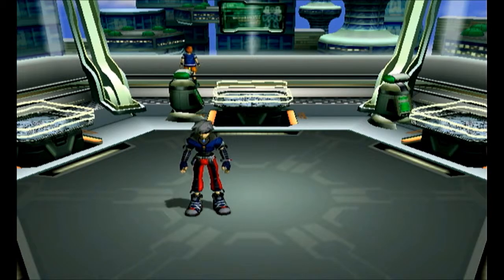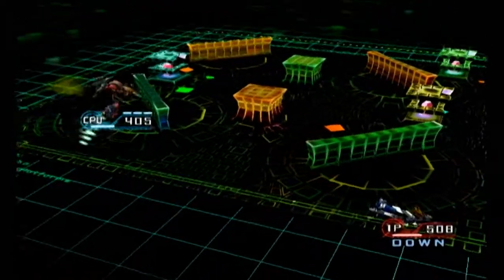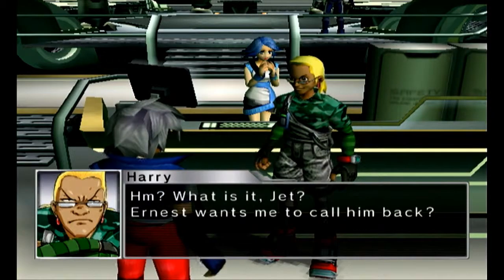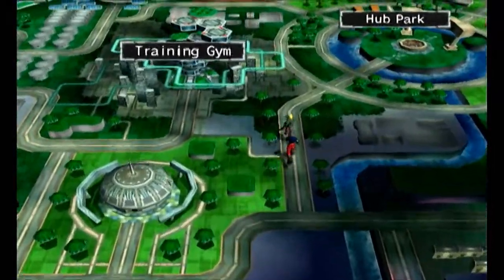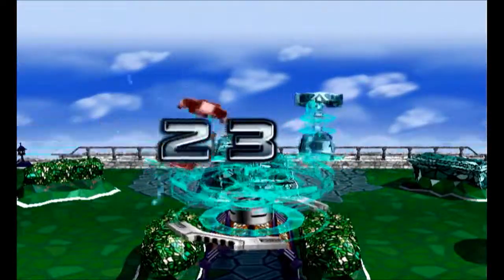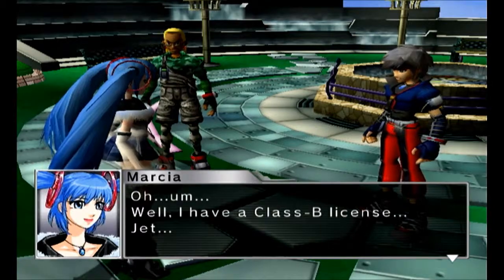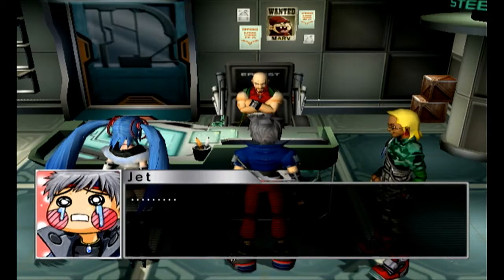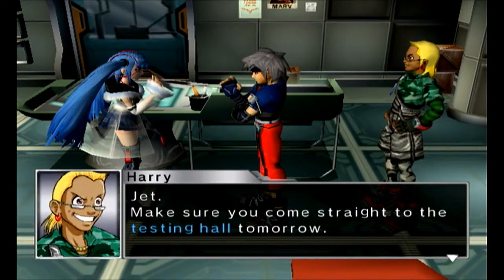Custom Robo Pt7: Fabio McFancyhair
Renaming Thomas to Fabio McFancyhair may be the best joke I ever tell.